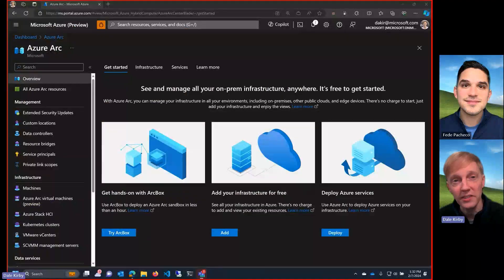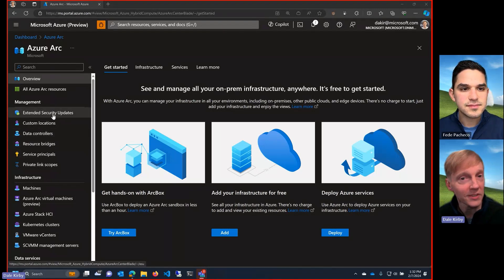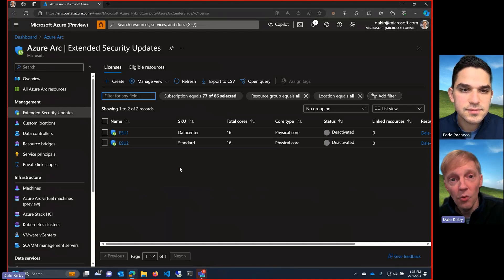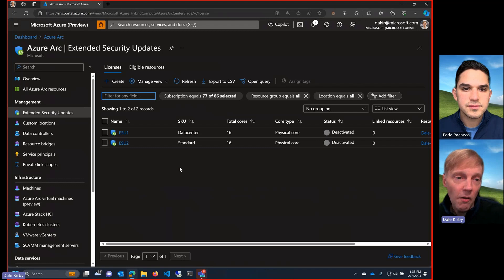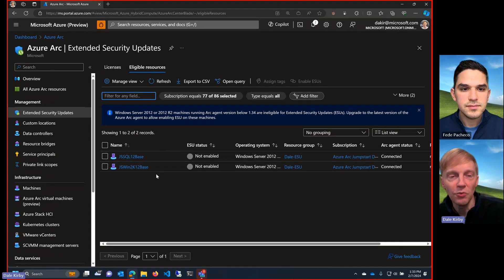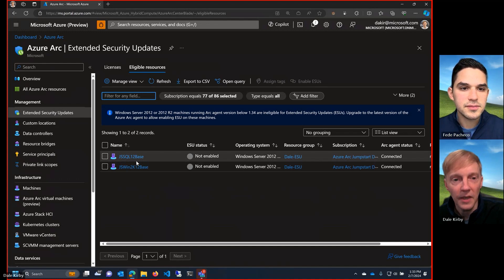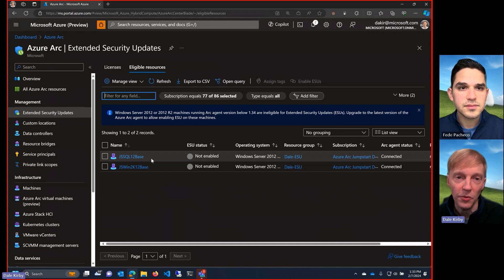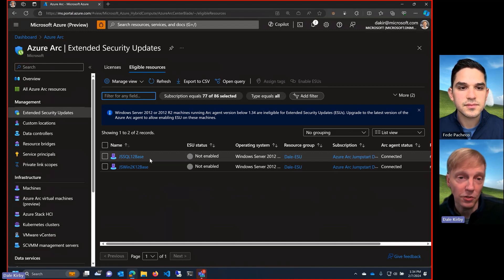DEMO: Purchasing Extended Security Updates (ESU) with Azure Arc for your Windows and SQL Server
Dale Kirby, Principal Partner Solutions Architect at Microsoft, demonstrates how to purchase Extended Security Updates (ESU) through Azure Arc for your Windows and SQL Server reaching End of Support (EOS). Discover how easy it is to manage your ESU for your on prem servers through Azure Arc. You can manage it all through Azure while the resource itself stays on-premises!  For more information or guidance, check out our manual or leave your questions in the comments below.